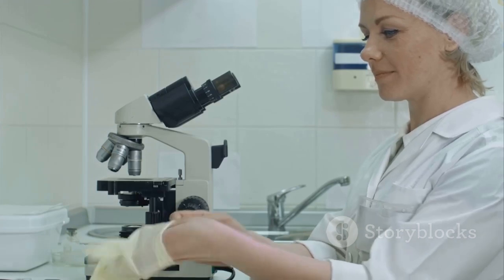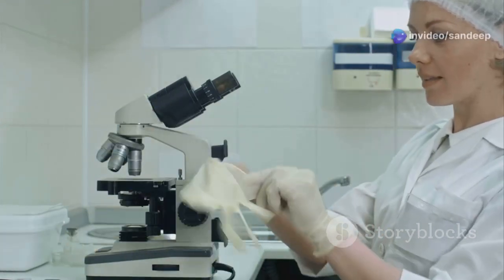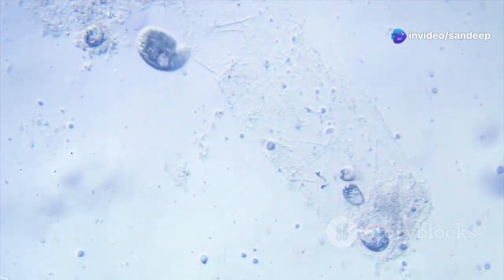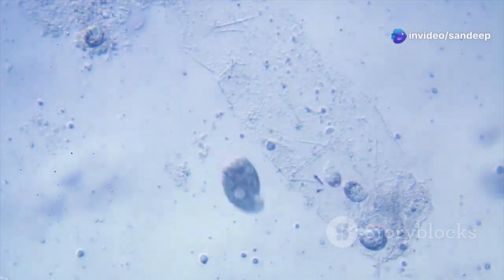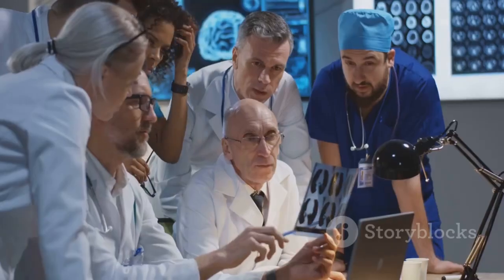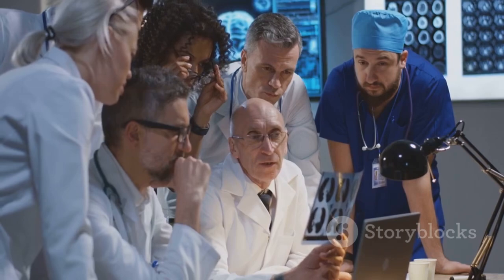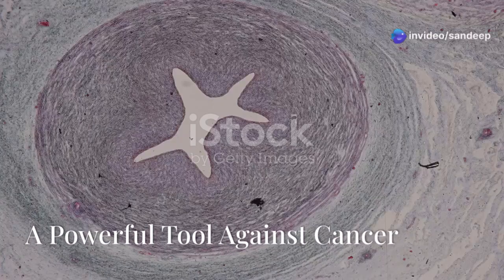Histology- science to detect cancer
Histology is the study of the microanatomy of cells, tissues, and organs as seen through a microscope. It examines the correlation between structure and function.